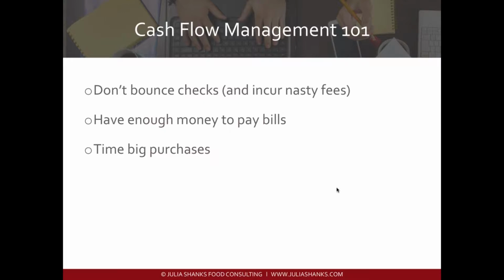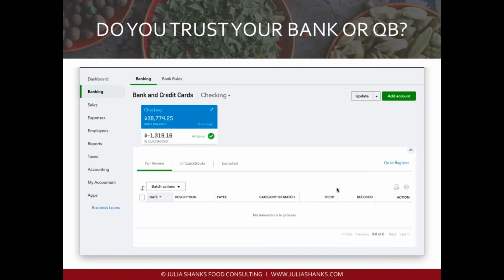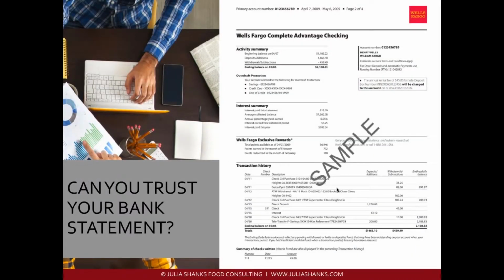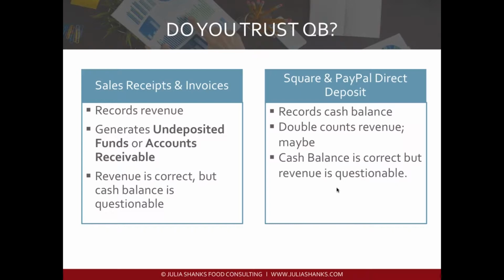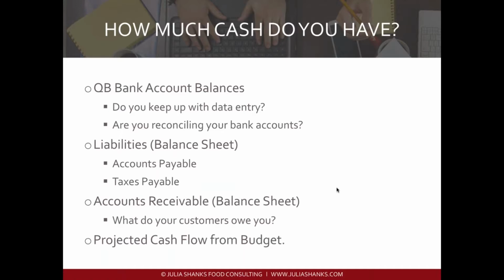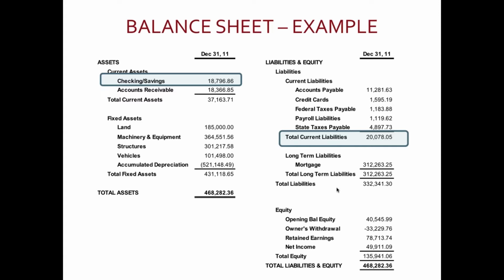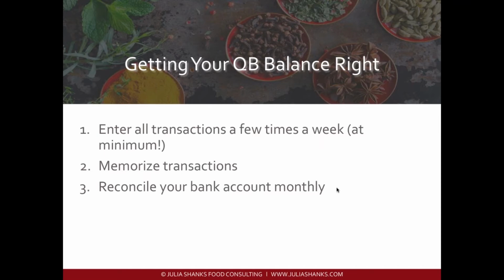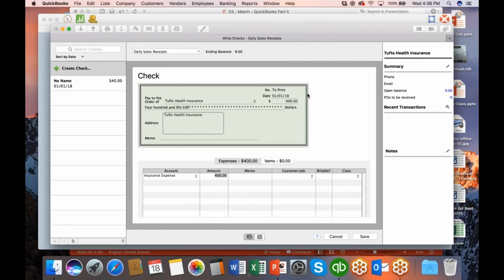03 E A Cash Flow Management : Tracking Cash Balance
Managing cash flow is so critical for all businesses, but especially for farmers who have such seasonal fluctuations.